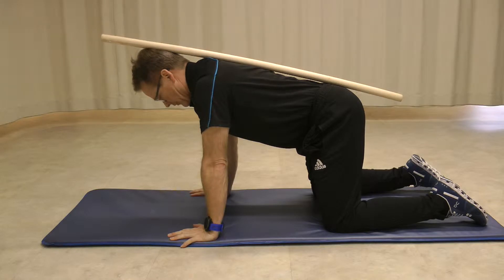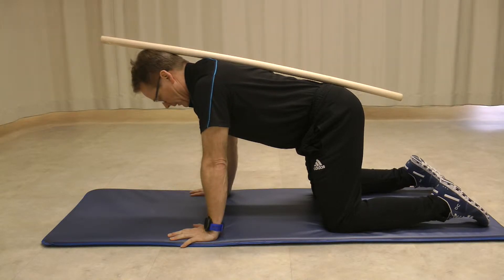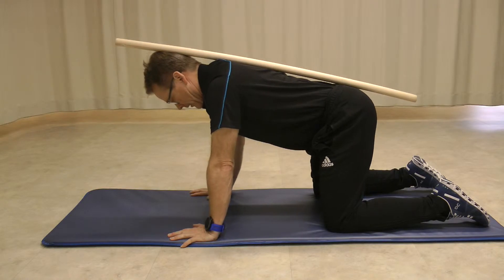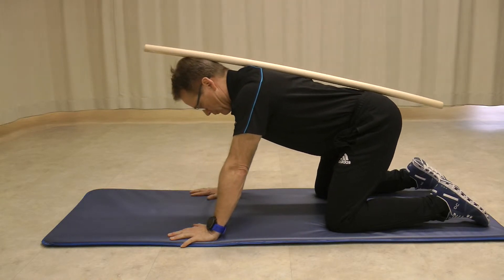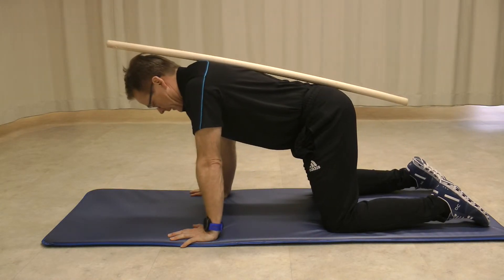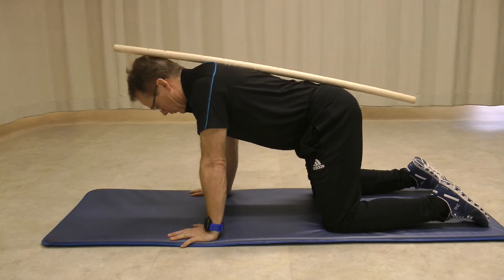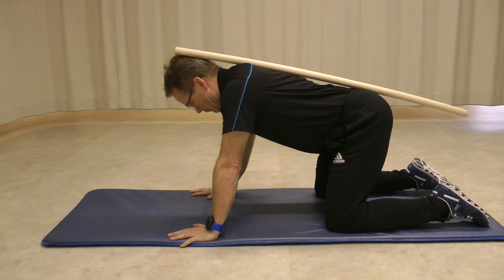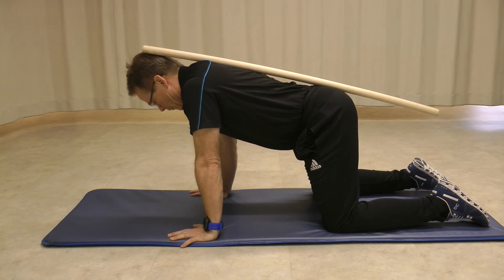Quadruped weight shift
Hip mobility exercise. Move at the hips and not at the core.